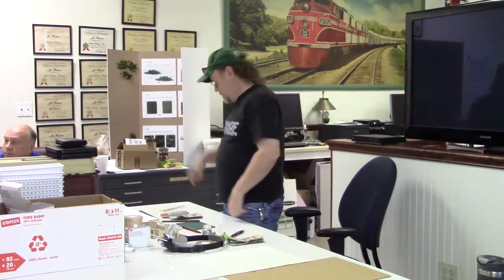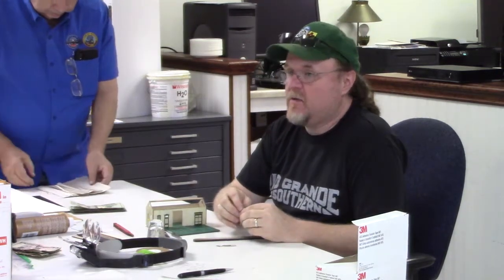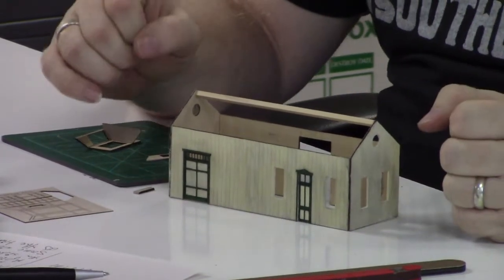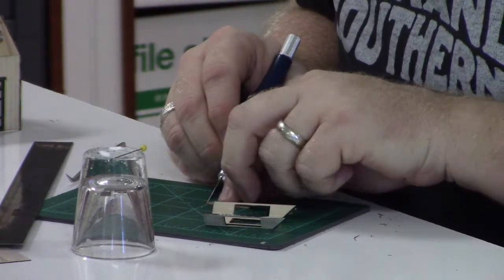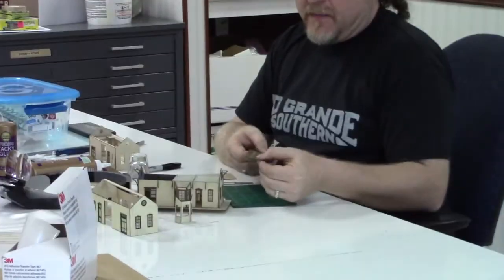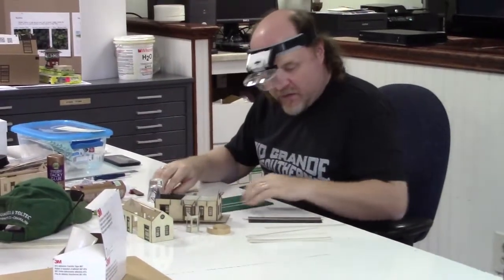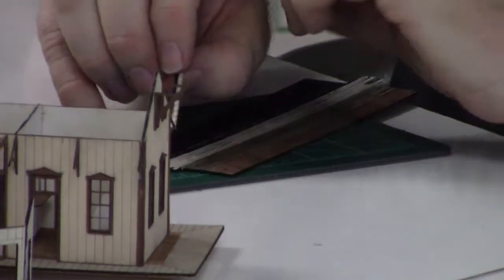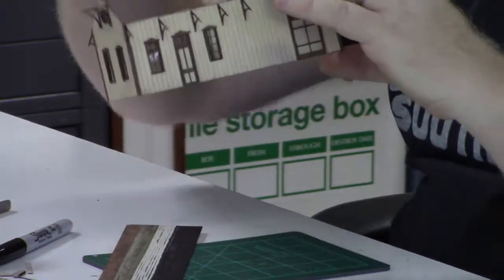Cowcatcher Division 1 Depot Make & Take Part 3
Duane Richardson concludes his clinic on building a custom-cut wood depot kit and gives tips and tricks to make contest-quality models.